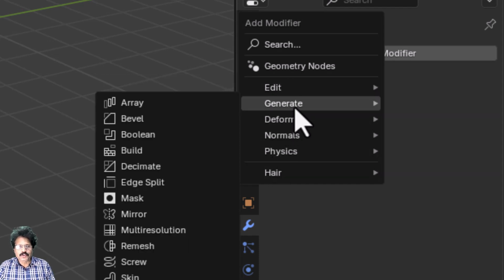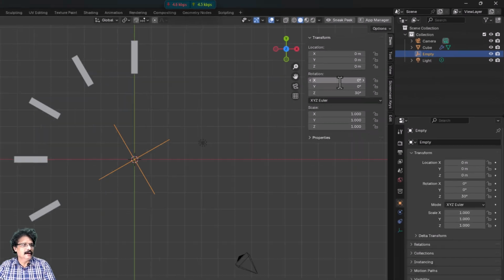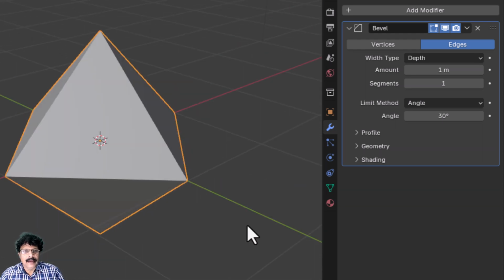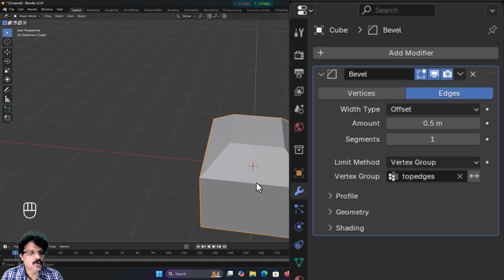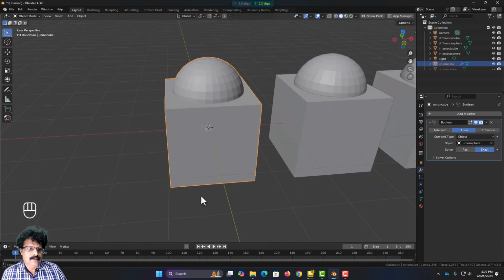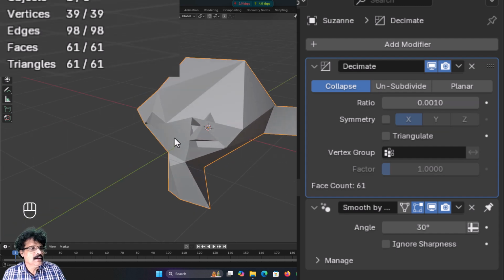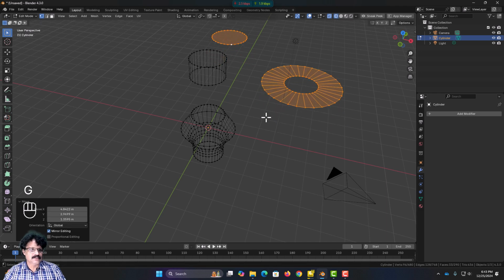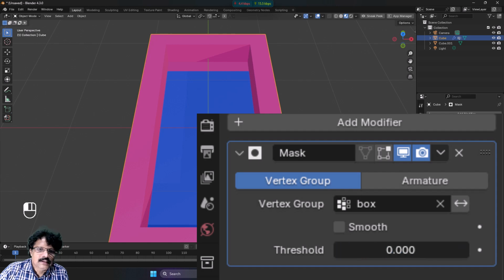04 02 array bevel boolean decimate mask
04_02 Blender Generative Modifers 01

This session explores the Generate Group of modifiers in Blender 4.3, demonstrating their functionality with practical examples.

1. Array Modifier

Duplicates an object in specified directions.
Key Features:
Count: Number of duplicates.
Relative Offset: Offset relative to object size.
Constant Offset: Fixed distance between duplicates.
Object Offset: Uses a reference object for offset, enabling circular patterns (e.g., creating a clock or gear wheel).
2. Bevel Modifier

Adds bevels (chamfers or rounded edges) to edges or vertices.
Key Features:
Width Types: Offset, Width, Depth, Percentage, Absolute.
Segments: Adjust curvature for rounded edges.
Limit Methods: Bevel specific edges using:
Weight: Assign bevel weights to edges for varying bevel sizes.
Vertex Groups: Apply bevels to specific vertex groups.
3. Boolean Modifier

Combines or subtracts objects using boolean operations.
Operations:
Union: Merges objects into one.
Intersect: Retains only the overlapping region.
Difference: Subtracts one object from another.
4. Build Modifier

Animates the construction of a mesh face-by-face over a set number of frames.
Useful for creating building-up effects in animations.
5. Decimate Modifier

Reduces the number of vertices and faces in a model to optimize for performance.
Modes:
Collapse: Simplifies mesh by merging faces.
Un-Subdivide: Reverses subdivision operations.
Planar: Simplifies geometry based on angle limits.
6. Edge Split Modifier

Splits edges based on sharp angles.
Key Feature:
Splits geometry into separate parts for edges exceeding a specified angle threshold.
7. Mask Modifier

Hides parts of a mesh based on a vertex group.
Key Features:
Invert: Reveals hidden parts and hides selected parts.
Threshold: Controls the visibility of the masked areas.
Key Takeaways:
Array Modifier: Ideal for repetitive patterns and complex structures like gears.
Bevel Modifier: Enhances edge details with precise control.
Boolean Modifier: Combines or subtracts geometry efficiently.
Build Modifier: Adds dynamic animation for constructing meshes.
Decimate Modifier: Optimizes mesh complexity for games or large-scale scenes.
Edge Split Modifier: Splits geometry for distinct visual effects.
Mask Modifier: Enables non-destructive visibility control of mesh parts